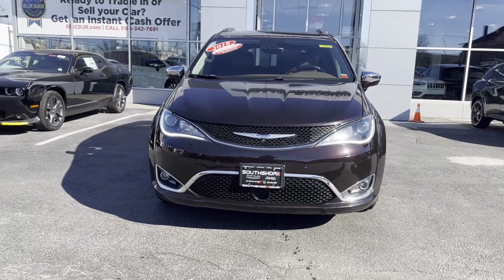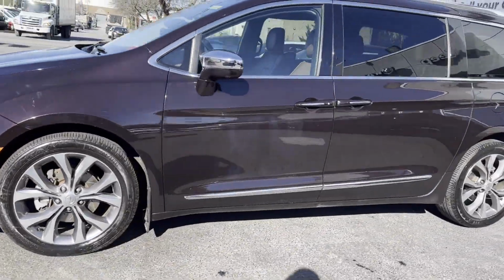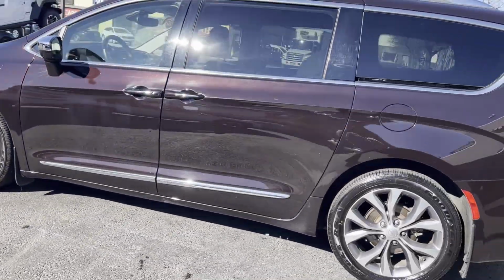Used 2018 Chrysler Pacifica Limited 2C4RC1GG4JR212365 Inwood, South Shore, Five Towns, Queens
We are your top choice when it comes to new and used Chrysler Dodge Jeep Ram vehicles in Inwood, South Shore, Five Towns, Queens, New York, New York.

2018 Chrysler Pacifica Limited 2C4RC1GG4JR212365 Video

With our large pre-owned Chrysler Dodge Jeep Ram inventory, we have the perfect car, truck or SUV to fit your needs.

All our Pre-Owned vehicles must go through a strict evaluation and meet our premium manufacturing standards to earn the Certified title. For more information on our Certified Pre-owned Chrysler Dodge Jeep Ram inventory visit our

To view all our other amazing Pre-Owned vehicles from manufacturers such as Audi, Acura, BMW, Lexus and many more visit our

This 2018 Chrysler Pacifica Limited 2C4RC1GG4JR212365 is full of phenomenal features such as:

Thank you considering South Shore Chrysler Dodge Jeep Ram as your premier New York Chrysler Dodge Jeep Ram dealer. We look forward to helping you with all your used car needs!